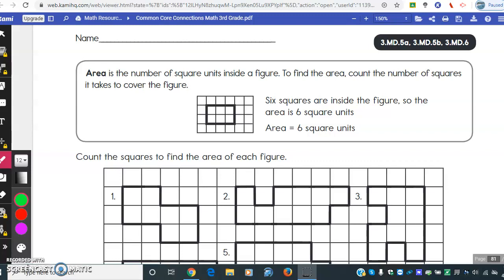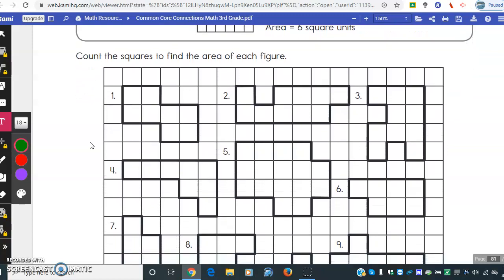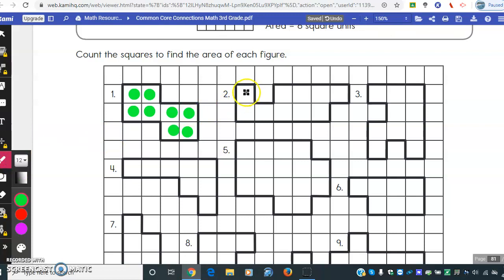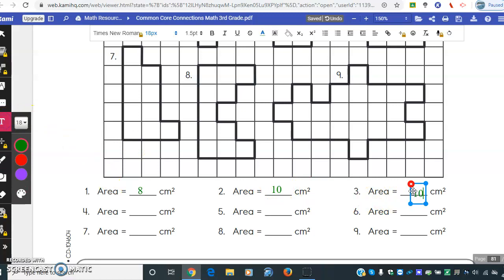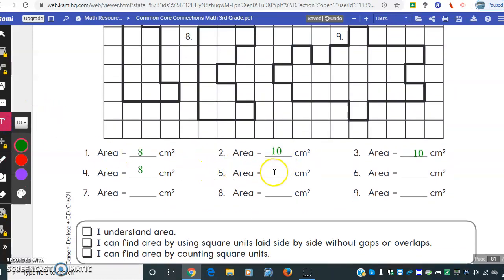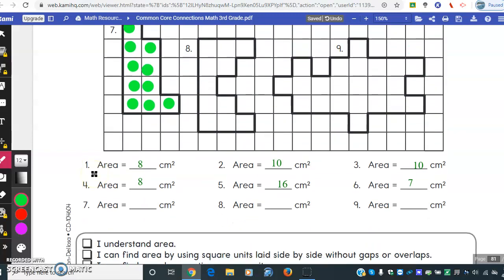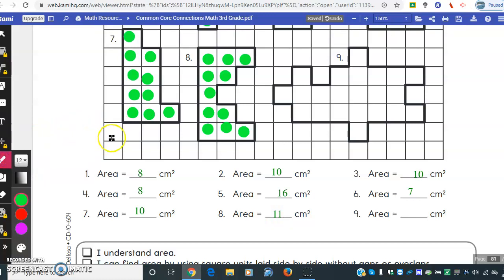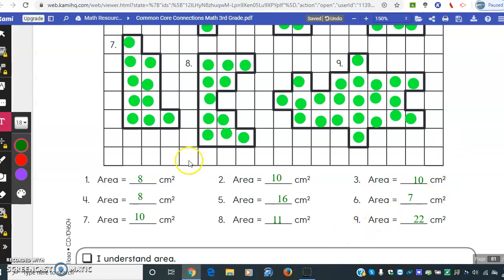Packet 2 Day 5 Math Area Page 1